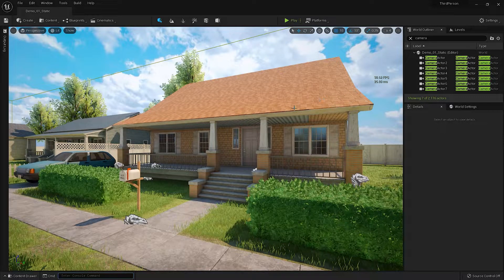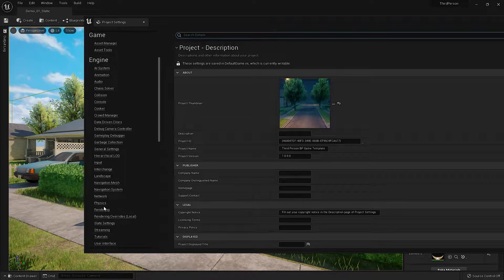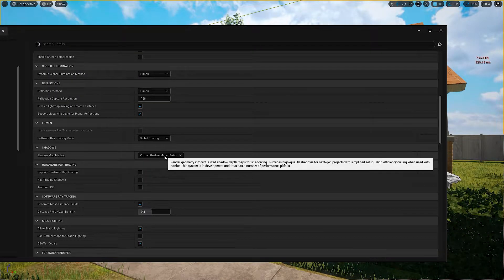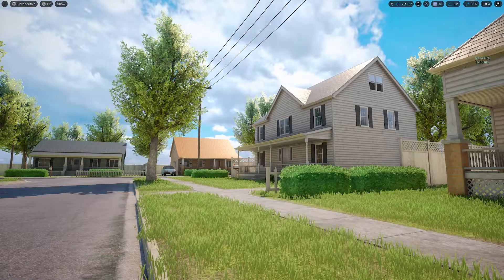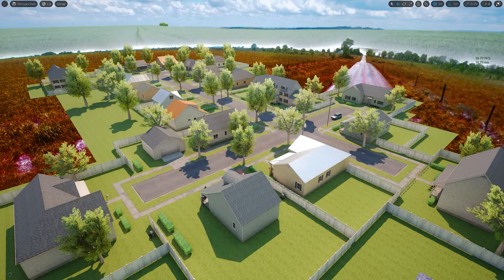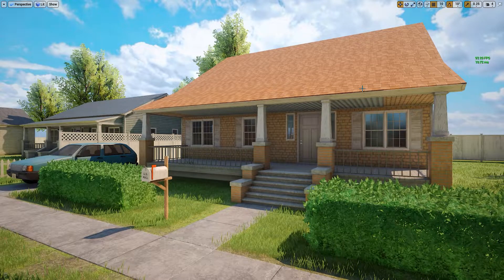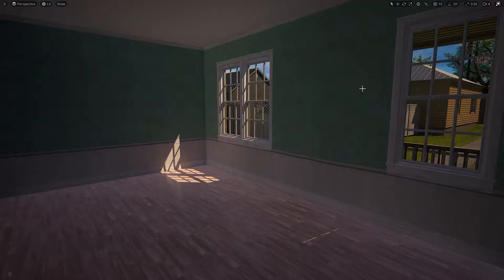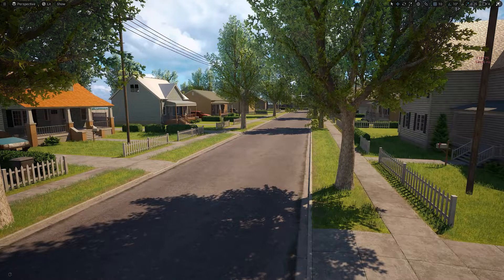UNREAL ENGINE 5 vs UNREAL ENGINE 4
Unreal Engine 5 have some great features and very bad performance! compared with Unreal Engine 4.26, UE5 is very unoptimized.

UE5 have serious issues in frametime, performance, and even when disabled Lumen, Virtual Shadow and Super Resolution the editor are very lag is impossible!

For this benchmark, i used MODULAR HOUSES pack from marketplace, and create a new Bookmarks based in my cameras position.

My PC:
CPU: Ryzen 9 5900x
MEMORY: 64GB Ram DDR4 3200mhz
SSD: WD Black SN750 1TB M.2 2280 NVMe
MOTHERBOARD:  Gigabyte B550M Aorus Elite DDR4 Socket AM4
WATER COOLER Cooler Master MasterLiquid 240mm ML240L V2 RGB
GPU: Zotac GTX 1060 3gb
POWERSUPPLY: Gamemax 800w

I suggest to all: Use 4.26 instead if you need do renders for portfolio, use UE5 after you complete your scene.

If you have a RTX 3090: use UE5 at 40 fps!